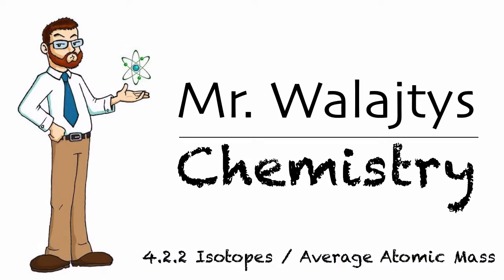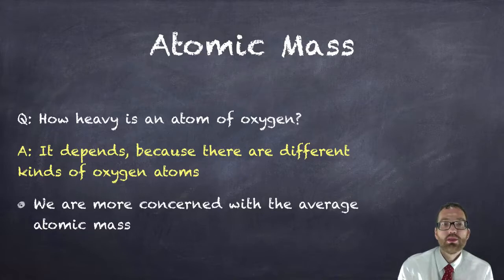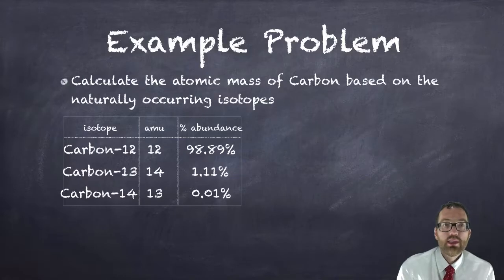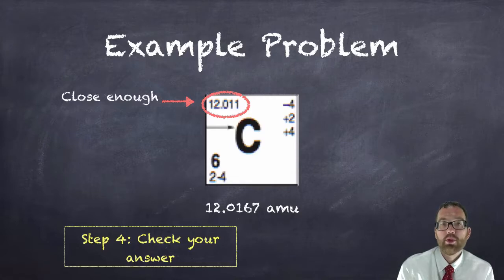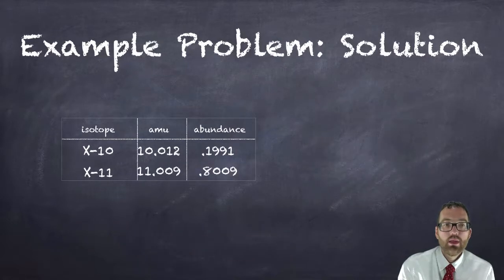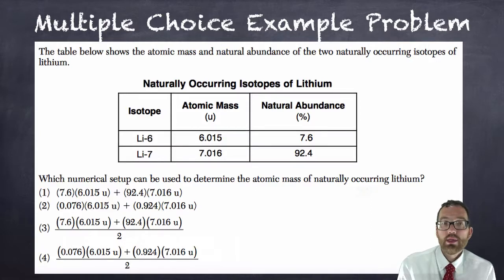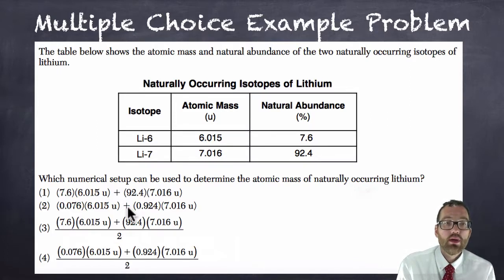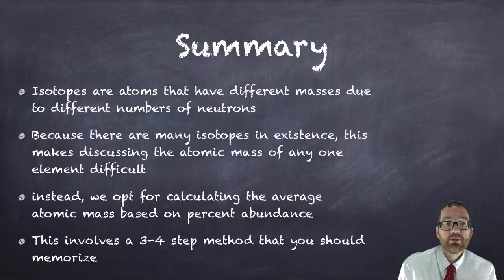4.2.2 Isotopes/Average Atomic Mass